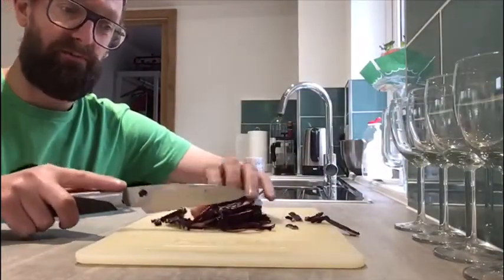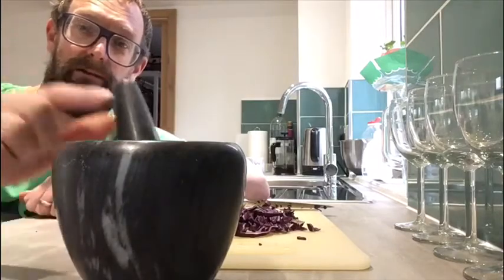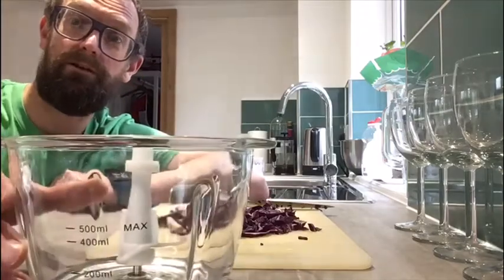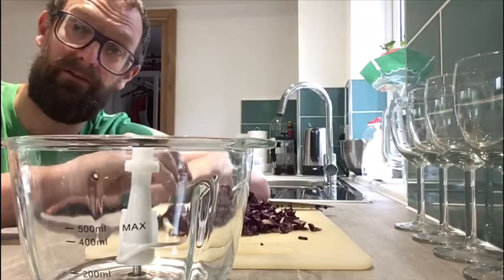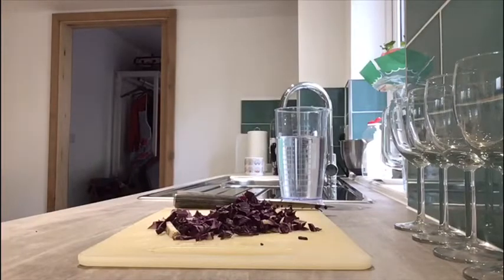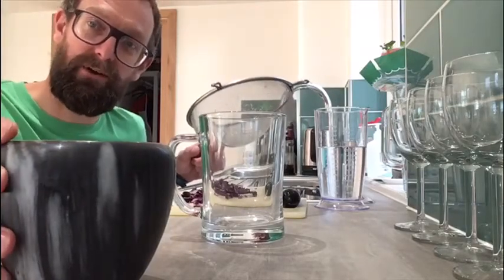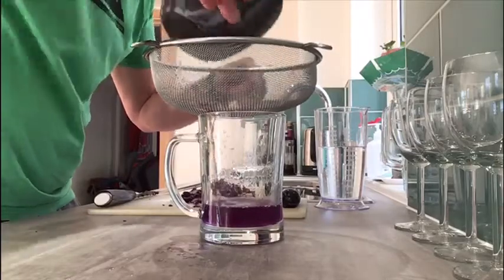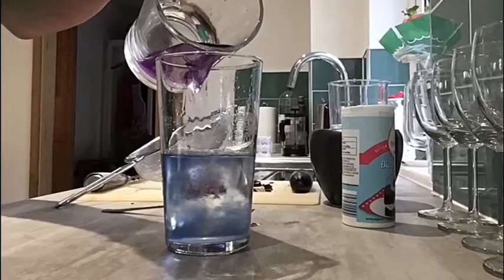Making red cabbage test indicator